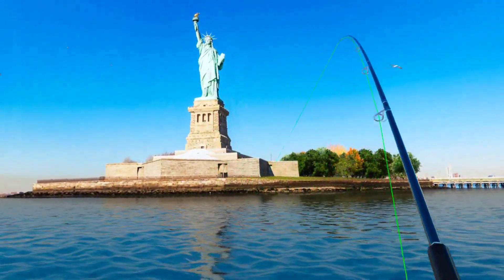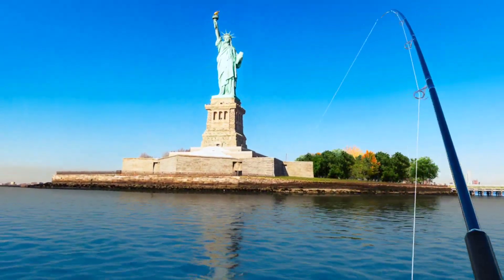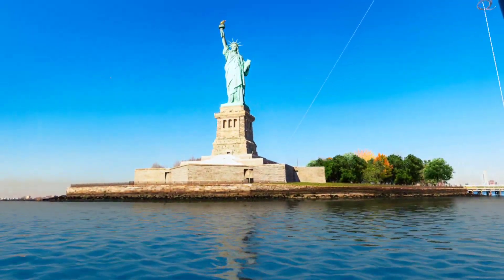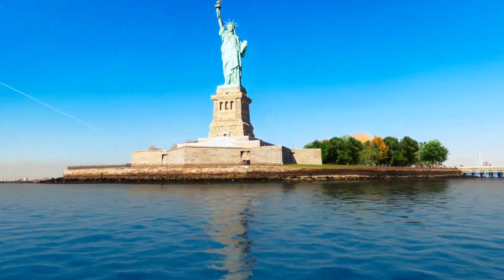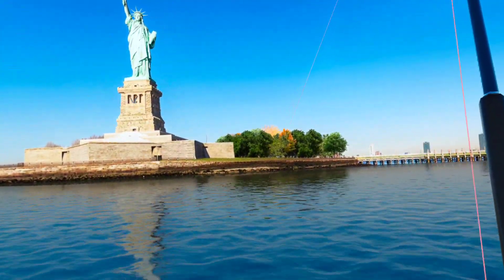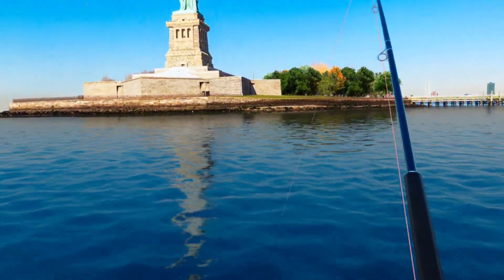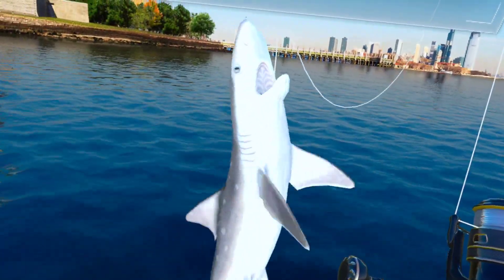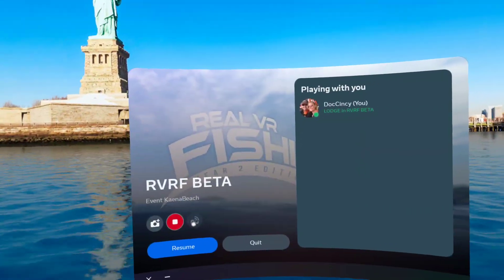Real VR Fishing (RVRF) US East: Atlantic Sharpnose Shark